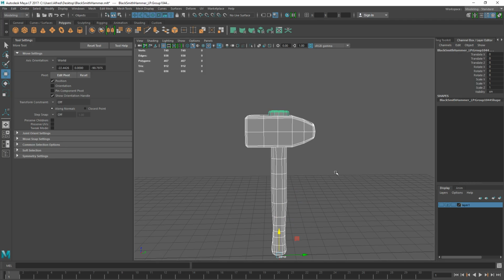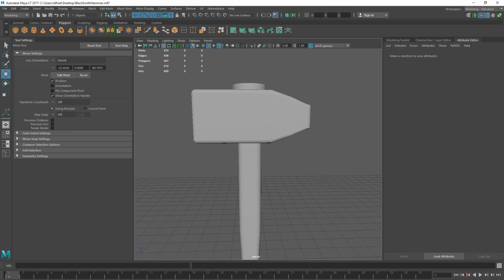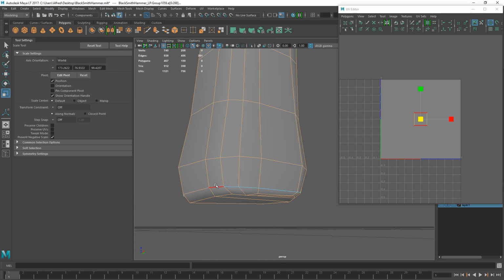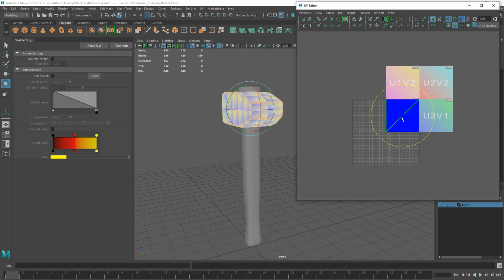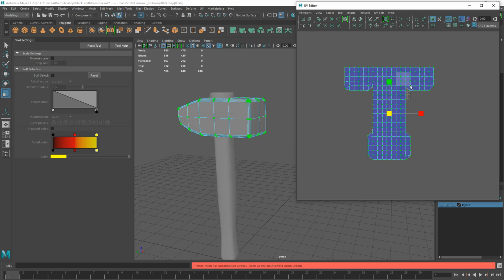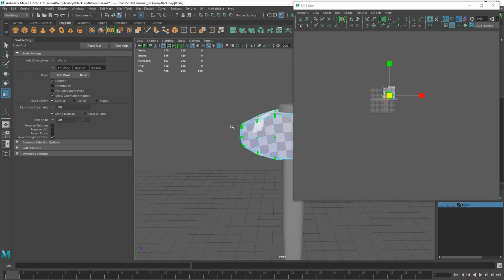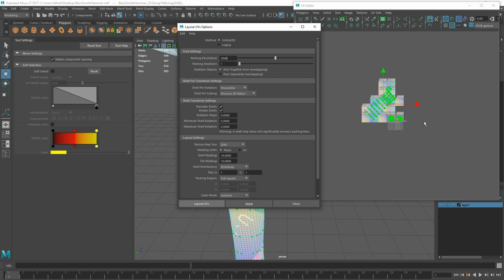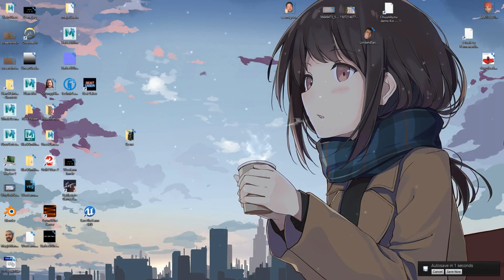Creating a simple stylized Asset (Part 3 UV Mapping)